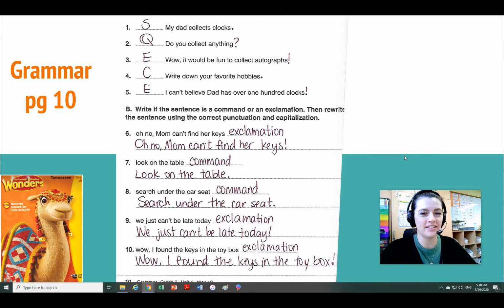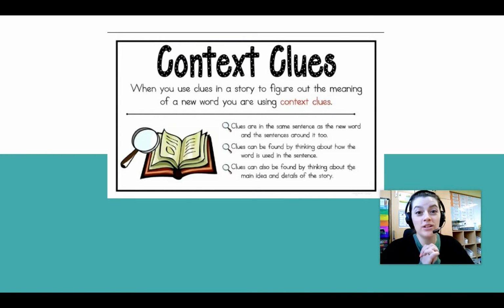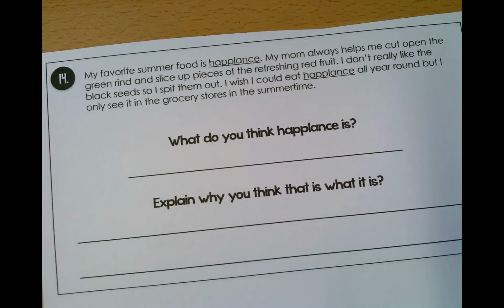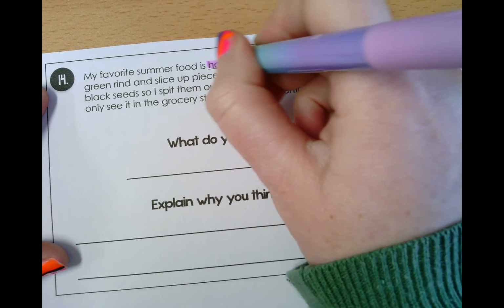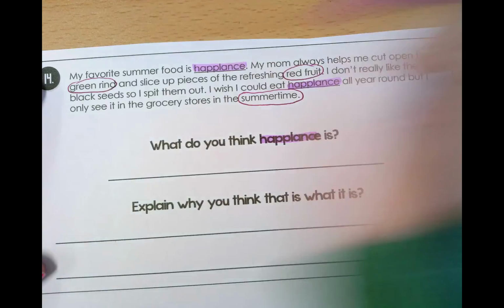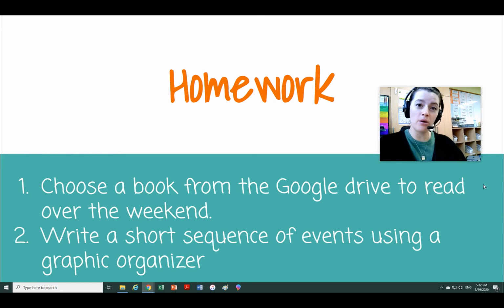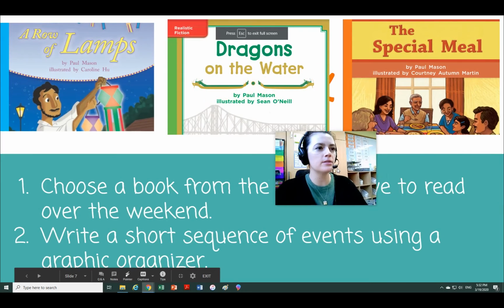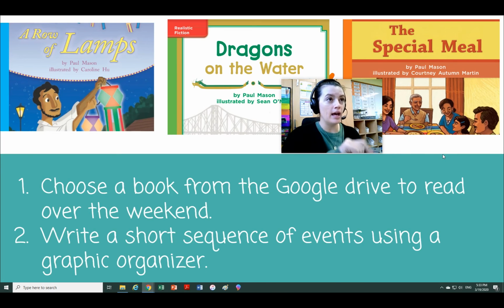March 20 3LA U1W2